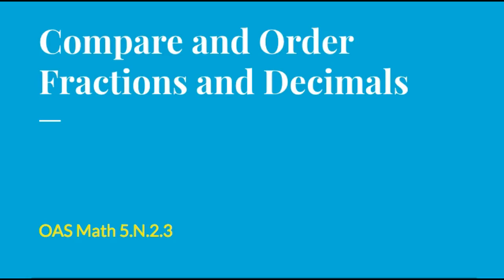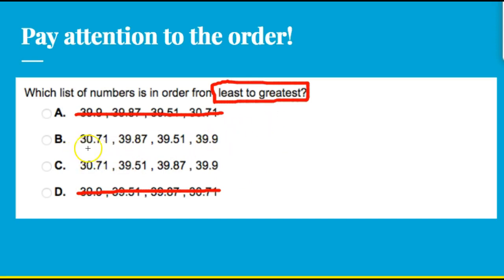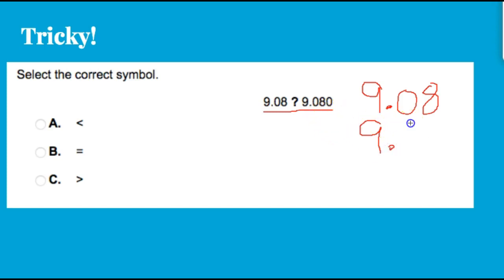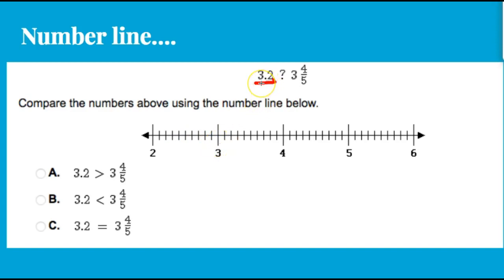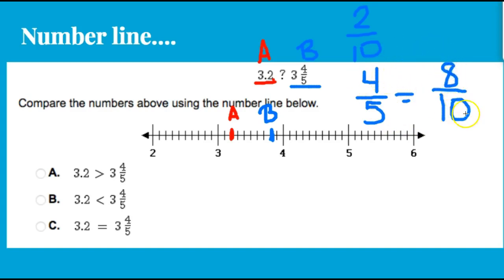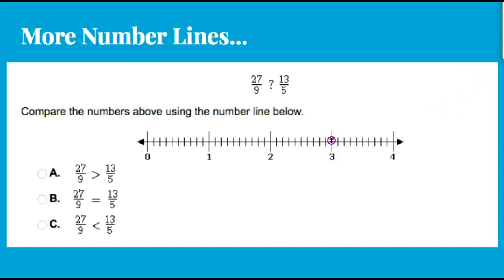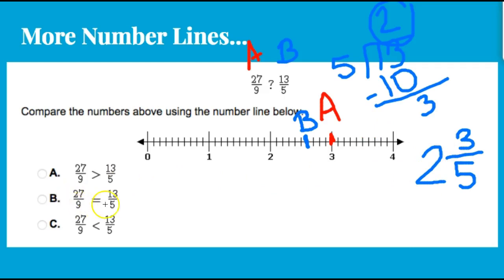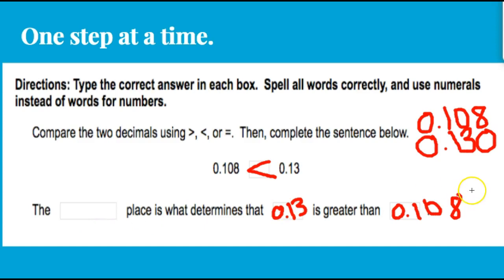5 N 2 3 Compare and Order Fractions and Decimals